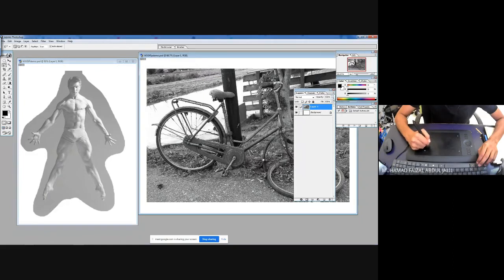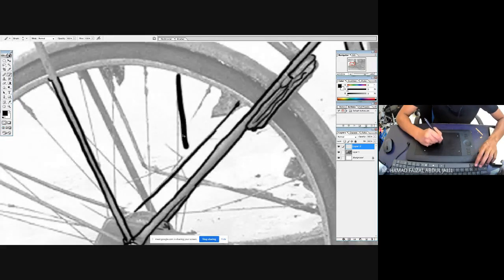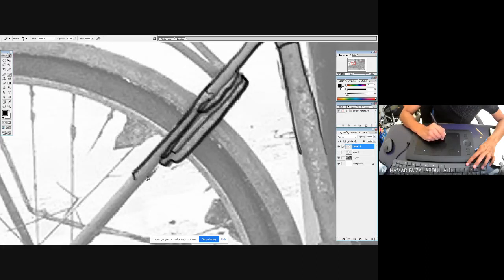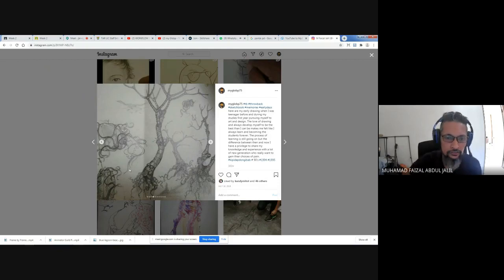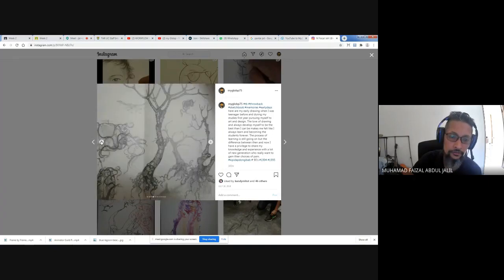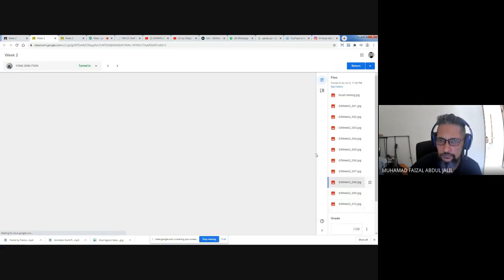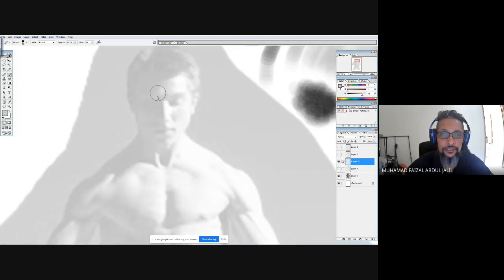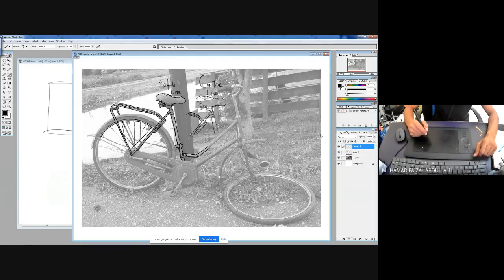w3g5p 2020 07 04 intro to illustration